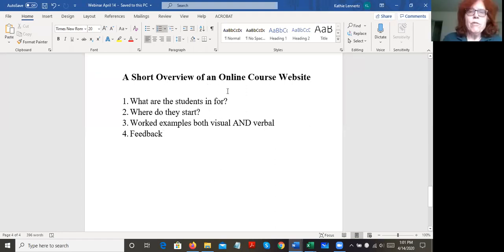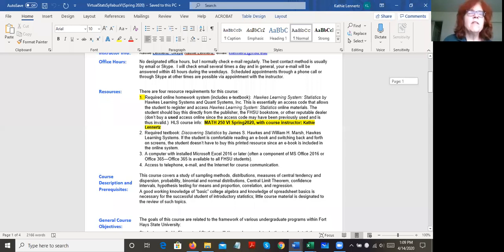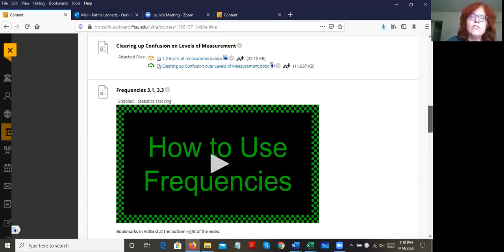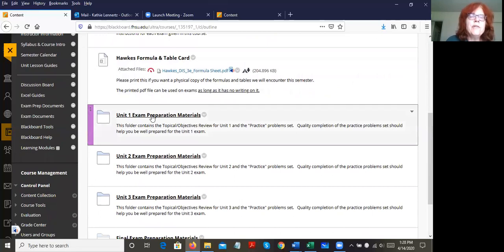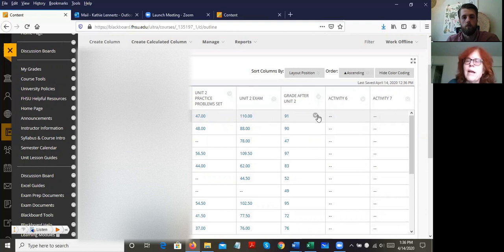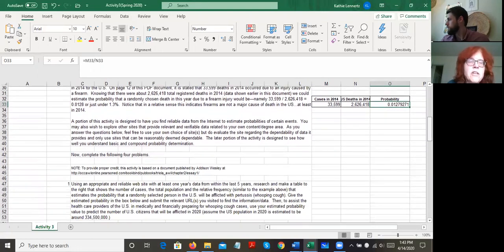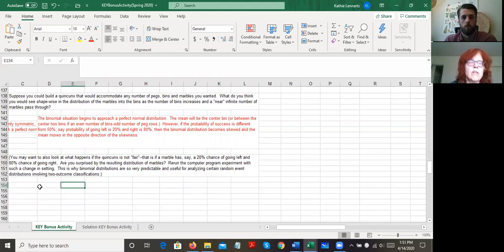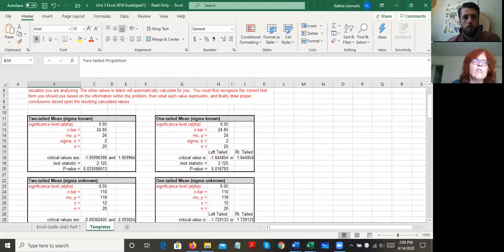Webinar: A Short Overview of an Online Course Website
In this webinar, Professor Kathie Lennertz of Fort Hays State University will provide a tour of her online statistics course website. She will discuss the overall course setup and website developed through Blackboard, as well as tips surrounding student retention practices. Live Q&A will follow the 20-minute presentation.